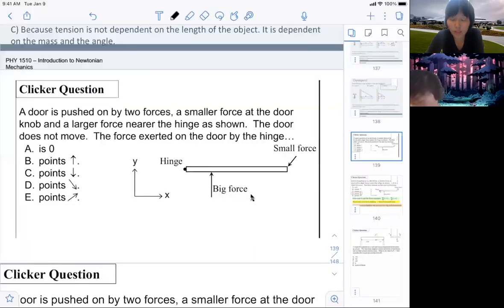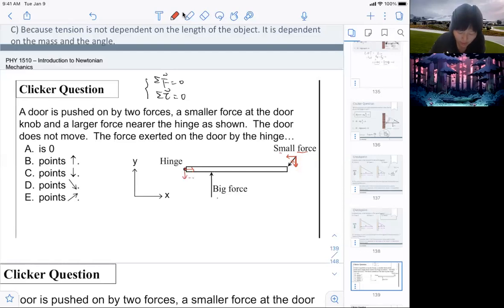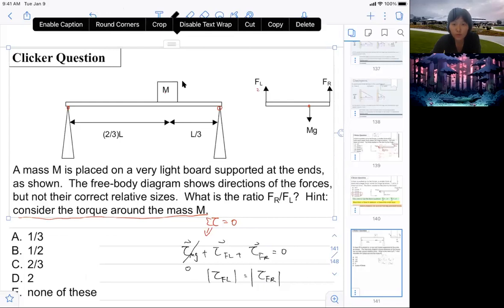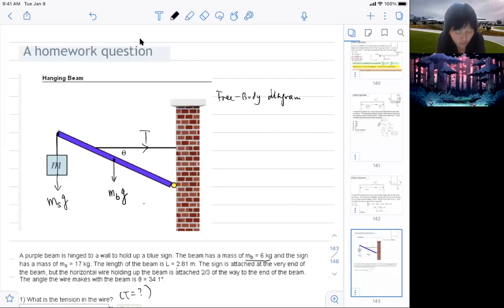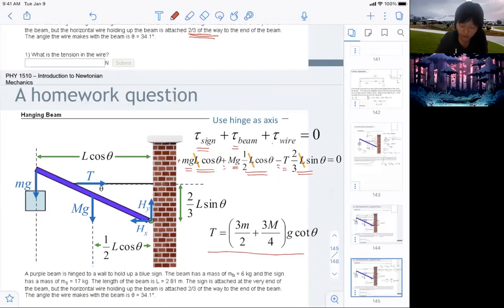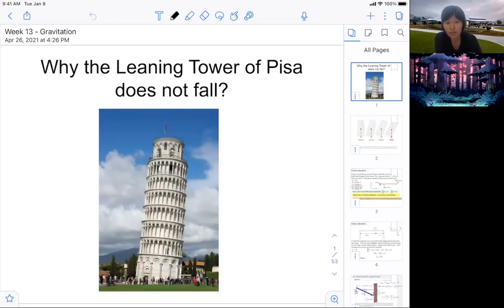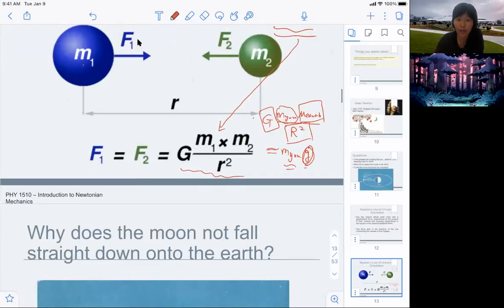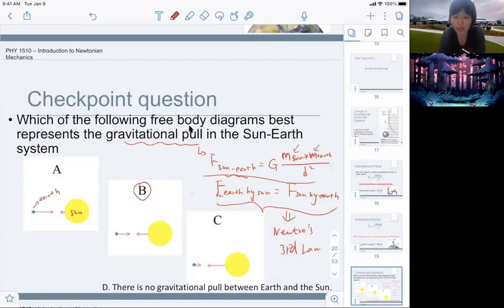week 14_Tu_4/27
PHY1510